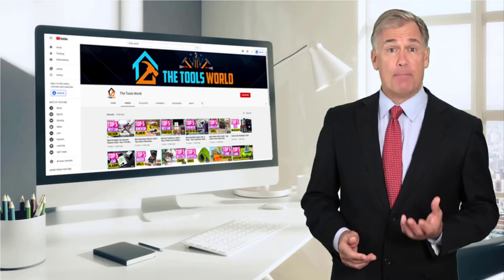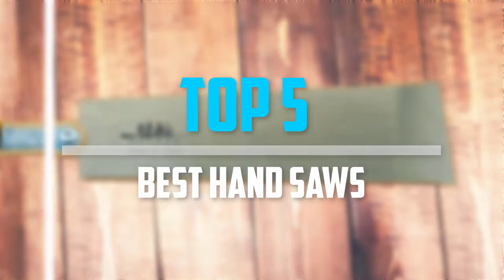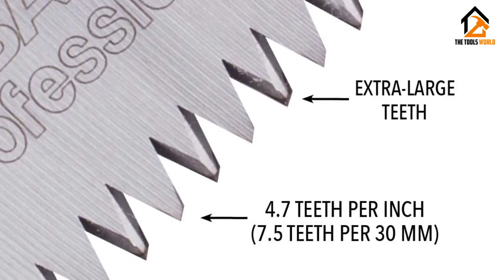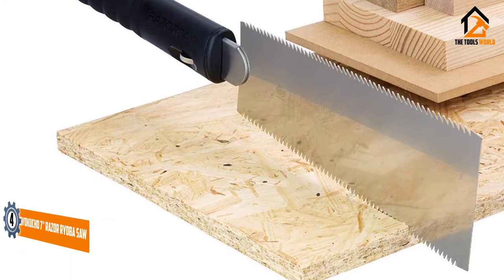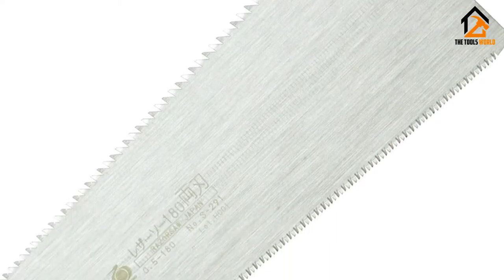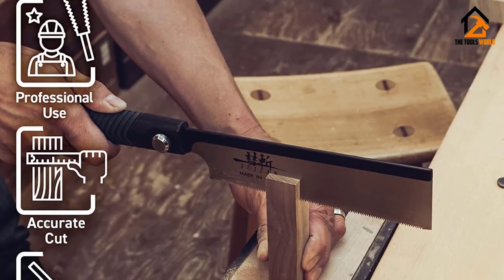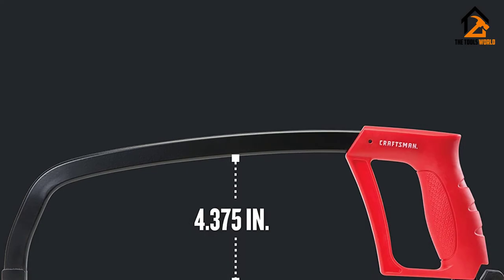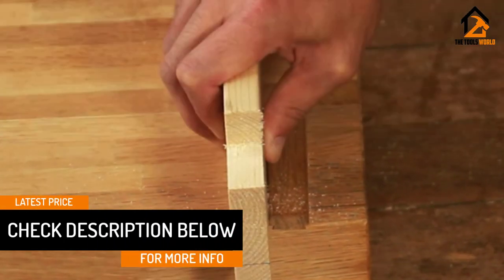Best Hand Saws in 2022 [Top 5 Picks]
▶️ In This video, We recommended the top 5 best Hand Saws in 2022.

▶️ 5. Silky Zubat Arborist Professional Hand Saw.

▶️ 4. Gyokucho 7" Razor Ryoba Saw.

▶️ 3. Suizan Dovetail Hand Saw.

▶️ 2. Craftsman 12-Inch Hack Saw.

▶️ 1. Suizan Japanese 9.5 Inch Ryoba.

In this video, we shortlisted the top 5 Best Hand Saws in 2022. We made this list based on our personal opinion. After performing our research based on their price, quality, durability, brand reputation, and other related issues, we ranked them with no particular request or influence. All of them are maintaining quality. If you want to buy Hand Saws, we think this list will be beneficial to you.

We hope you like the Hand Saws we selected for this year. If you have any questions related to the Hand Saws which are listed here, please leave a comment down below and we will get back to you as soon as possible.